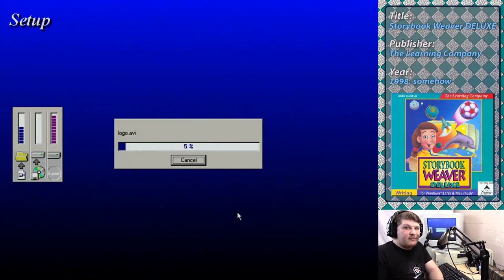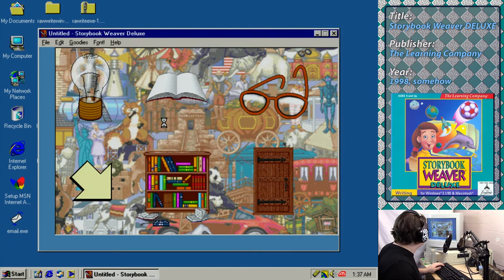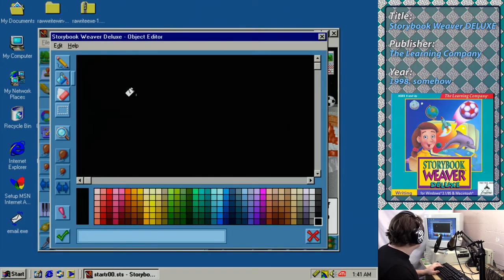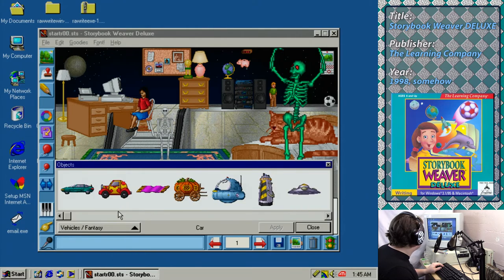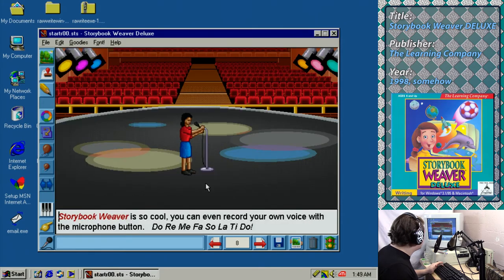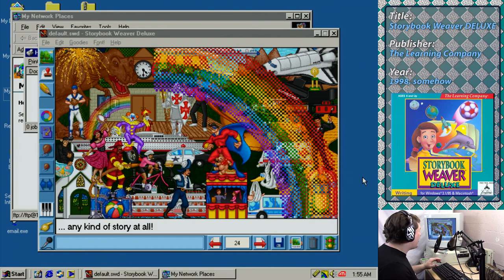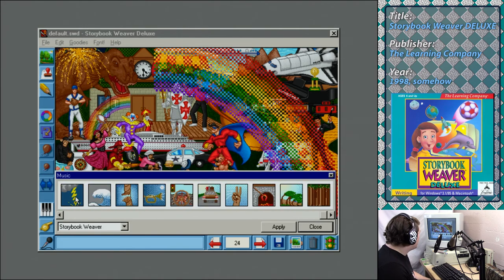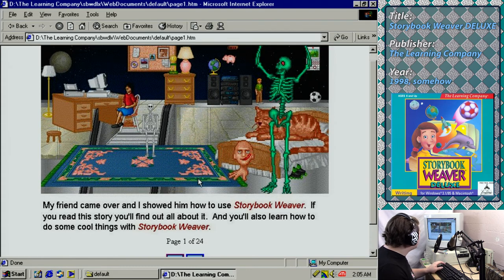Storybook Weaver DELUXE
This is another children's picture book creator in the vein of Paint, Write & Play which I previously reviewed. Unfortunately I really don't like it, so this video just dunks on it continuously.